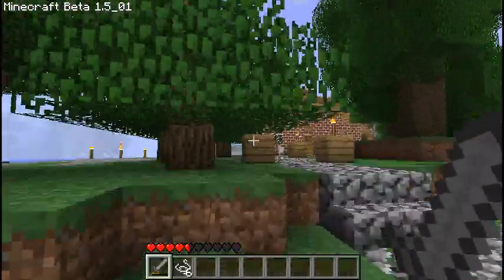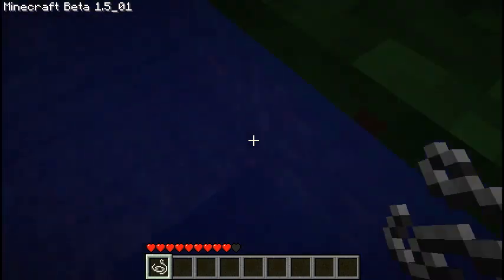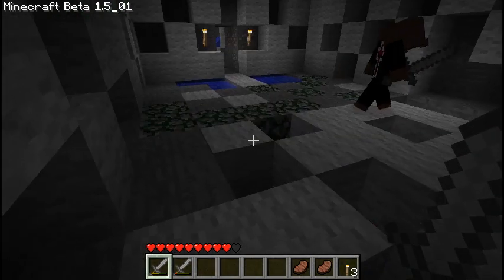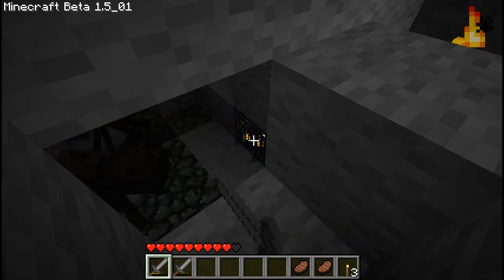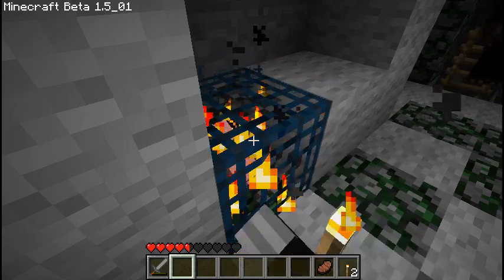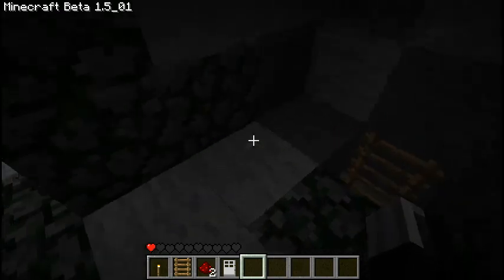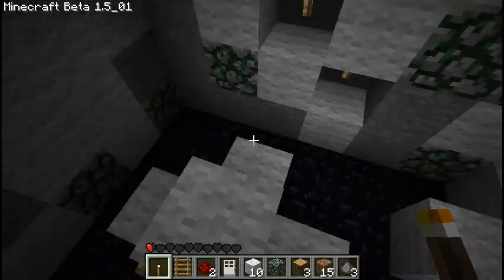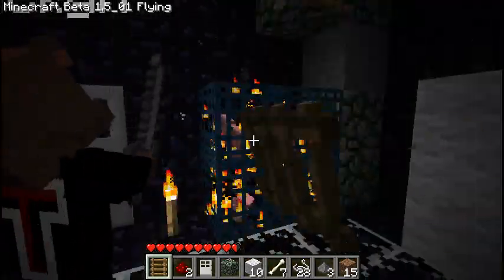Minecraft: Abandoned | Part 9: The Den Mother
Me and XSlickyX take on the adventure map "Abandoned" from minecraft wiki!

Tags: minecraft 2randomstudios random studios lets play part shelter in the mountain gameplay infiminer funny commentary hd paper mario thousand year door ttyd luigi's luigis mansion wii party ryan valve glitch cheats tutorial weapons guns computer hacks technology hacks chips semiconductors gaming howto graphics software world war history movie creature video game hunting hacking fps off-road vehicles warfare software consoles